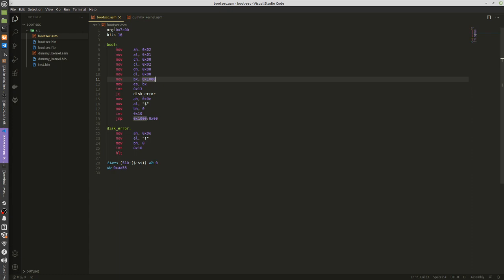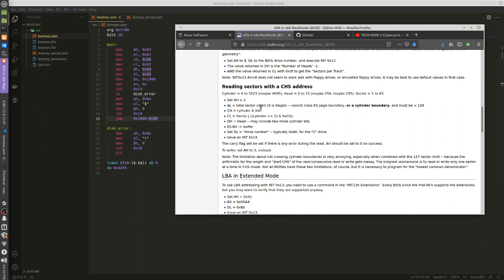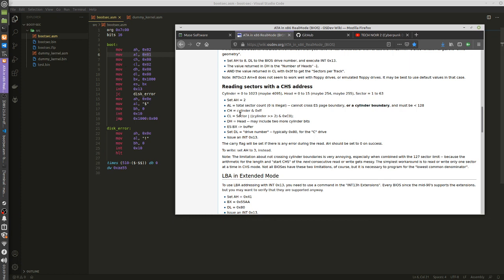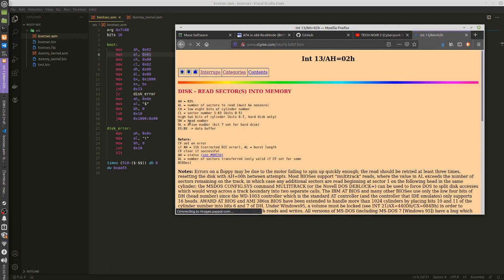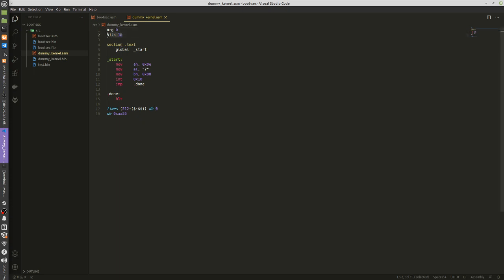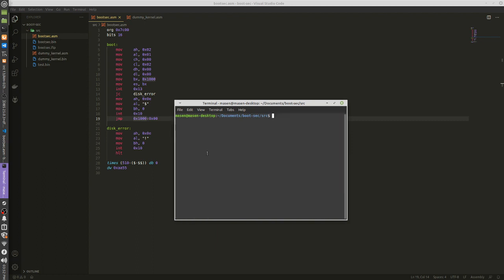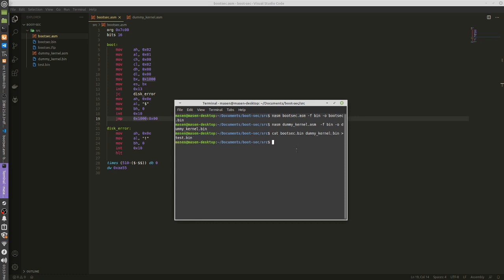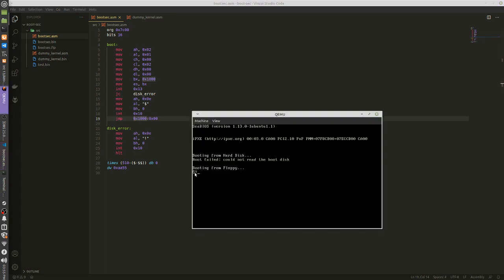Carregador de Boot em Assembly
Como escrever um carregador de boot para colocar o kernel na memória.